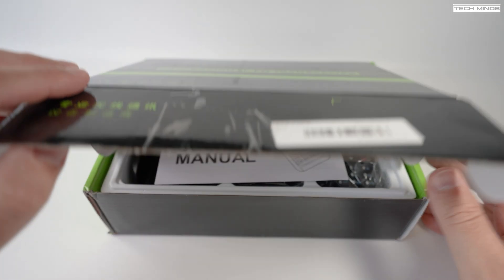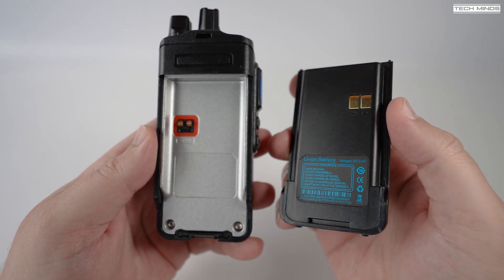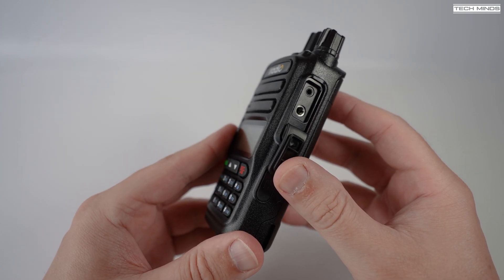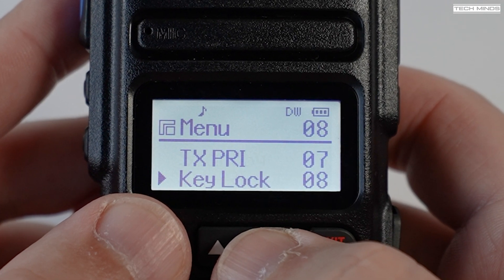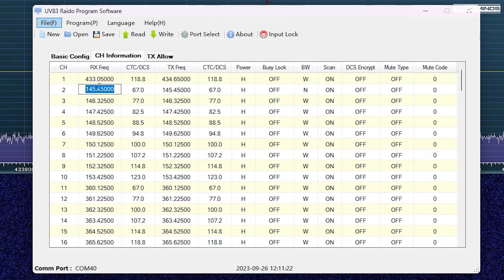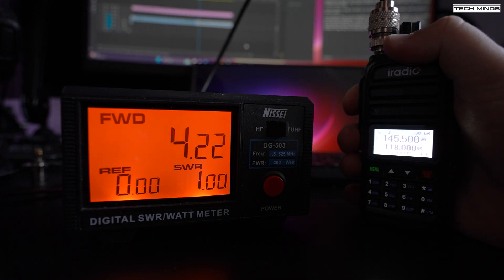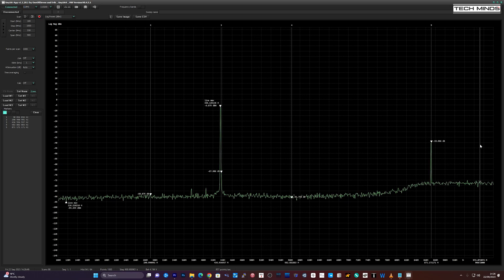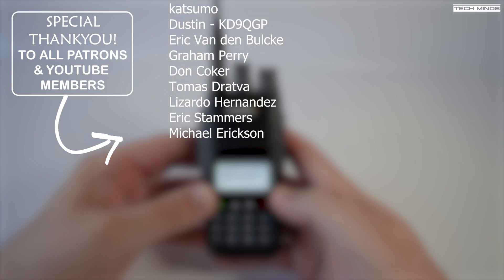iRadio UV-83 Tri-Band Handie with Airband Receive - Is it any good?